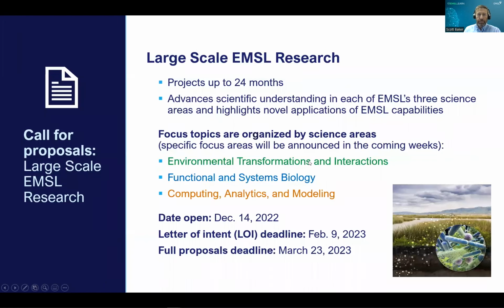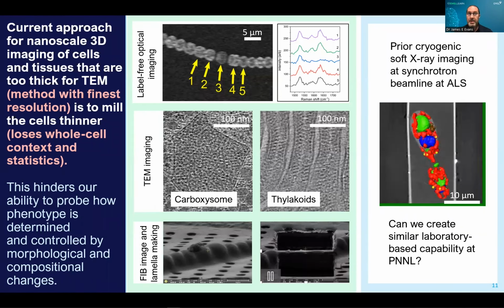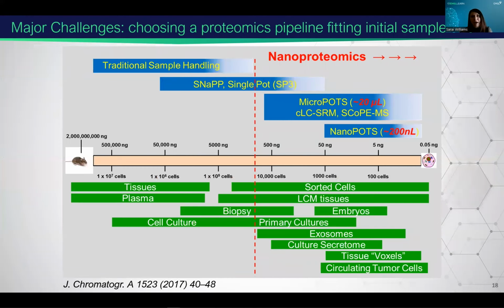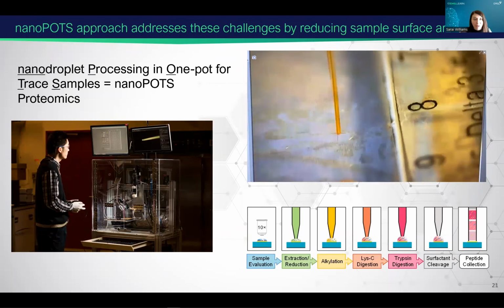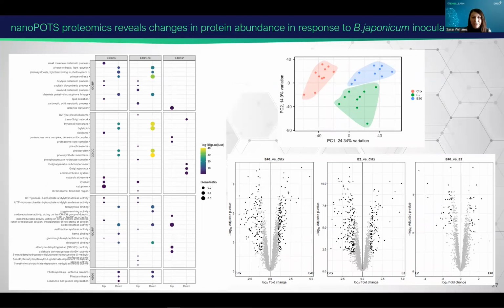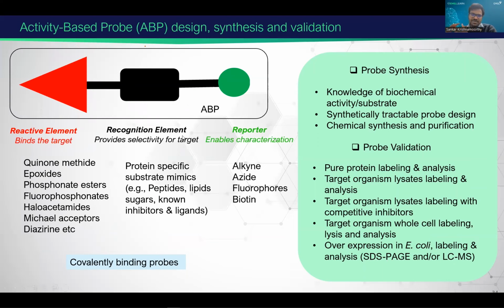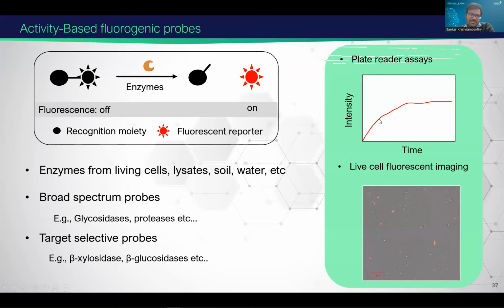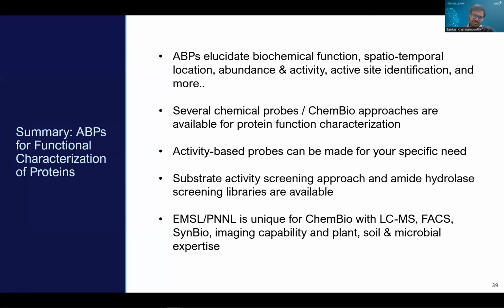EMSL Capabilities for Biological Research & Calls for Proposals | EMSL LEARN Webinar Series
In December 2022, EMSL will open two calls for research proposals. On Nov. 30, 2022, EMSL hosted a webinar to share capabilities for biological research.

During this webinar:
• Scott Baker walked through EMSL’s two upcoming calls for proposals, including timelines and important information.
• James Evans demonstrated how to use nanotomography for generating 3 dimensional representations of cells.
• Sarah (Sarai) Williams provided details on using EMSL’s popular small-scale automated sample analysis workflows, including nanoPOTs, for proteomic analysis.
• Sankar Krishnamoorthy will discuss how you can use activity-based probes for functional characterization of proteins.